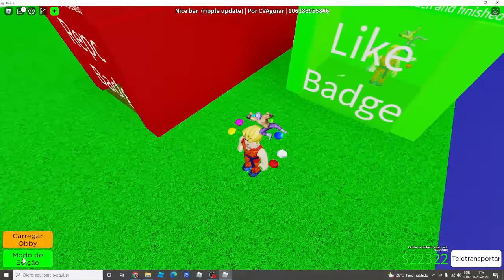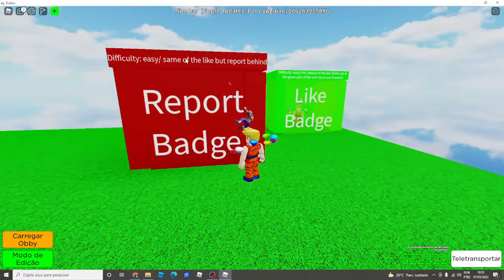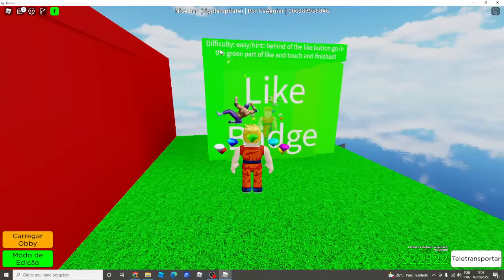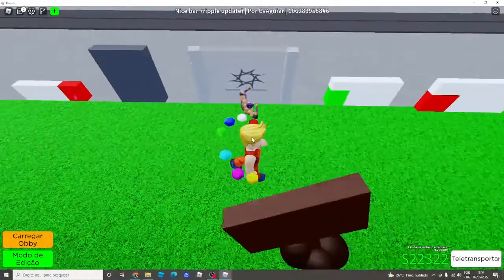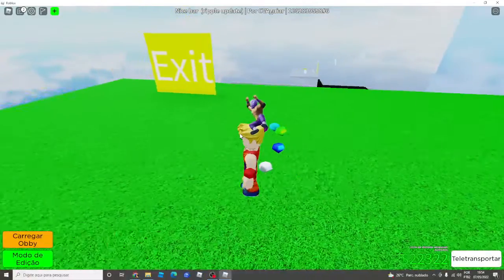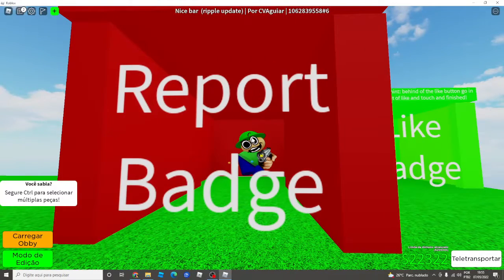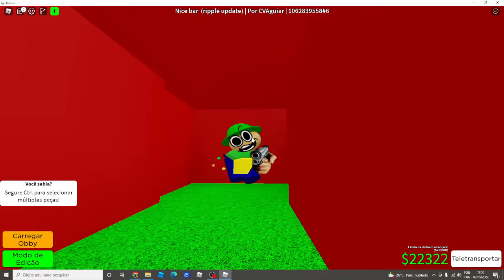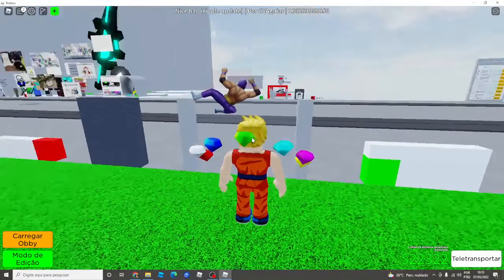How to get 2 badges in obby creator (my obby version)